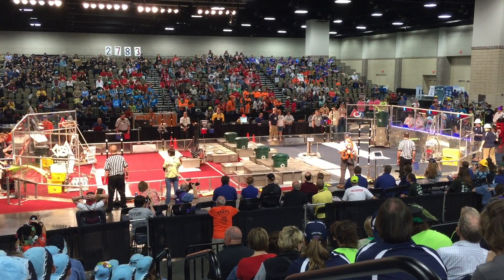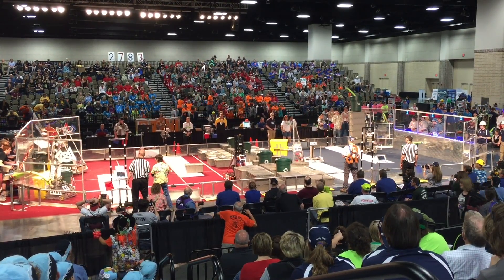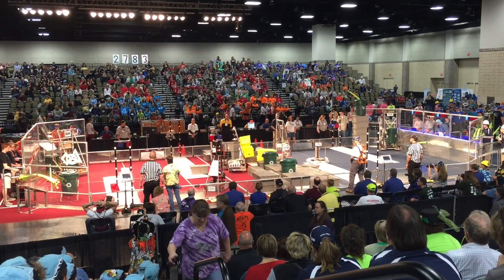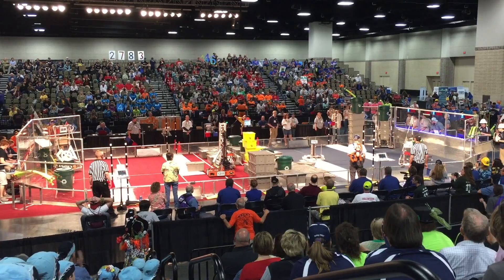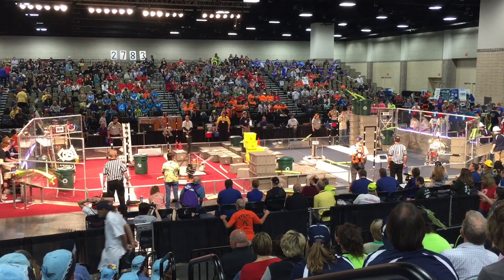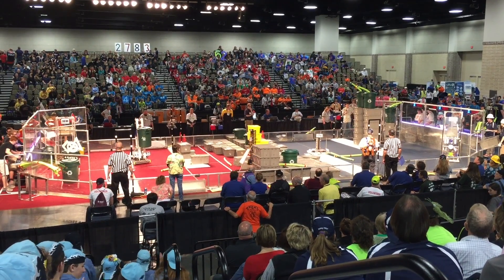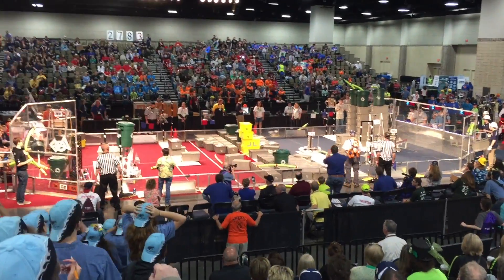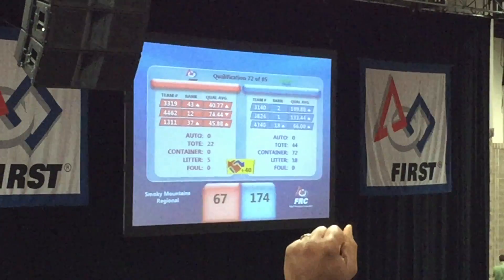FRC 3824: RoHAWKtics - 2015 Smoky Mountain Regional - Q72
9th Qualification Match
174 points - Highest score of the regional, thanks to our alliance partners 3140 (Flagship) and 4740 (Sparta Bots)
3 full 6 stacks with container and litter